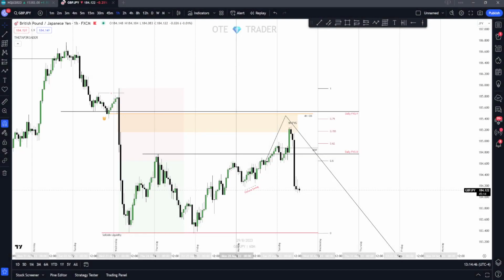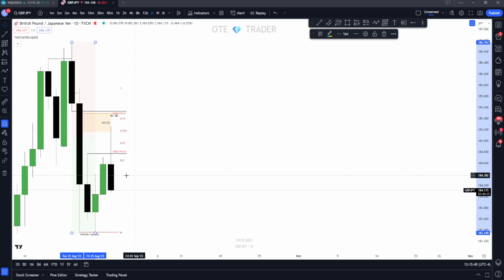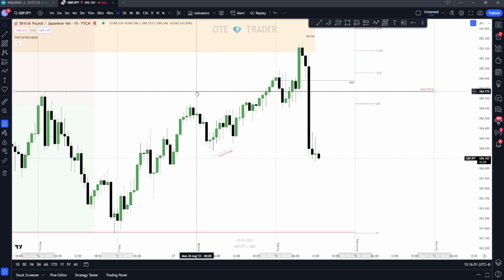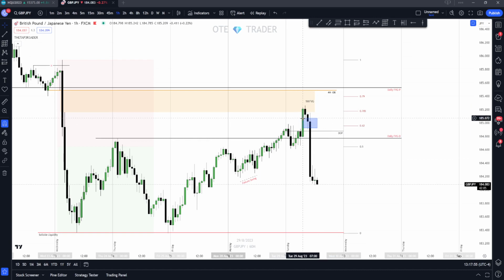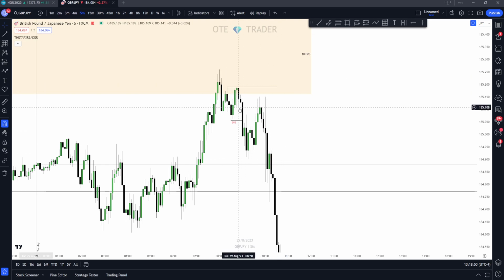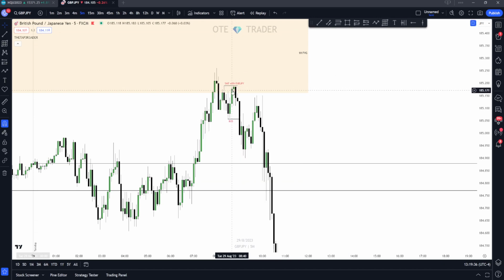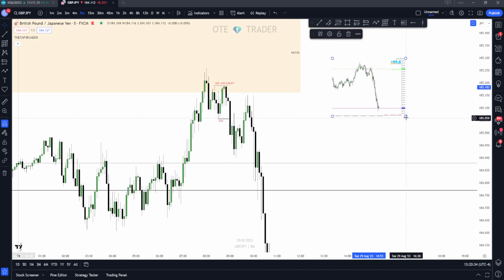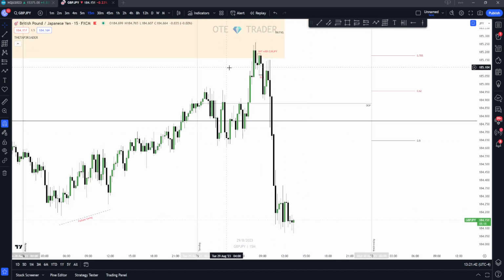MASSIVE 100 pips Sell on GBP/JPY [BREAKDOWN]